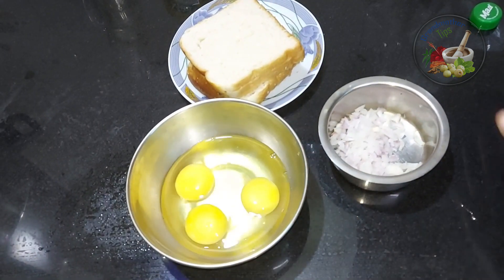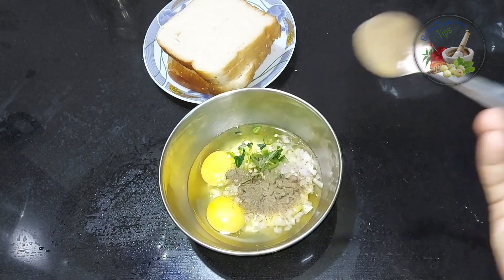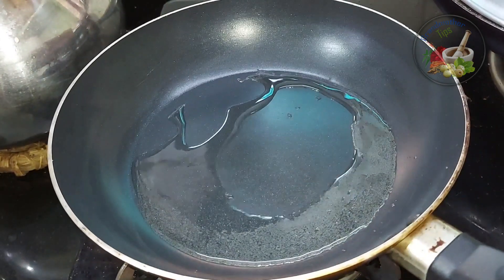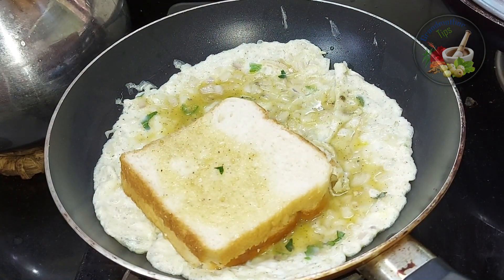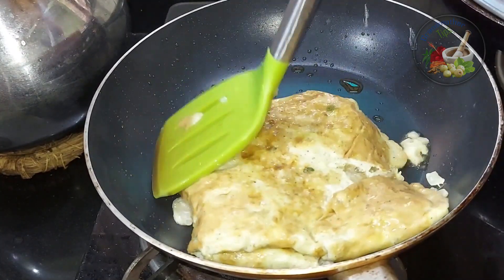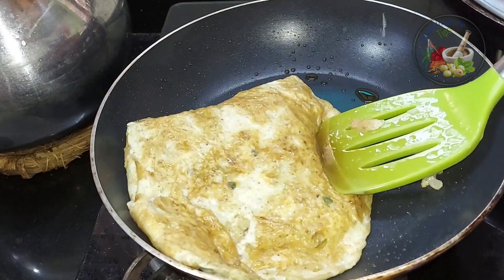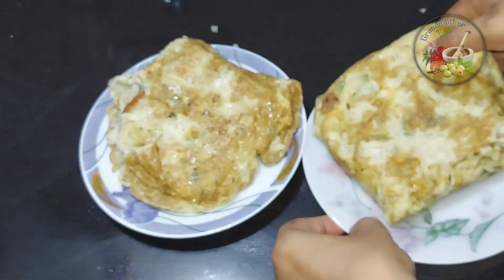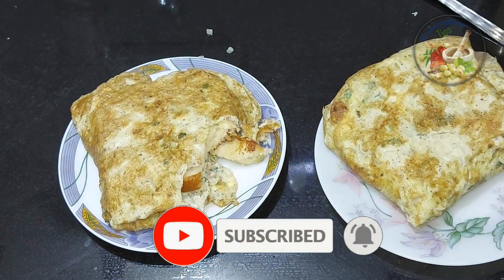രാവിലെ ചായക്ക് ഇനി അരക്കാനും നിൽക്കേണ്ട, ചുടാനും നിൽക്കേണ്ട 5 മിനിറ്റിൽ ബ്രേക്ഫാസ്റ്റ് റെഡി